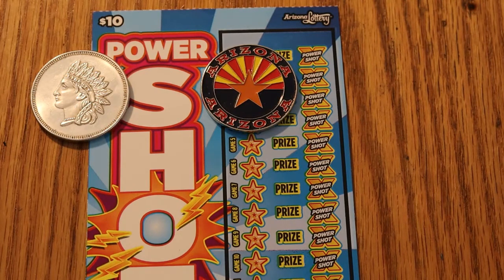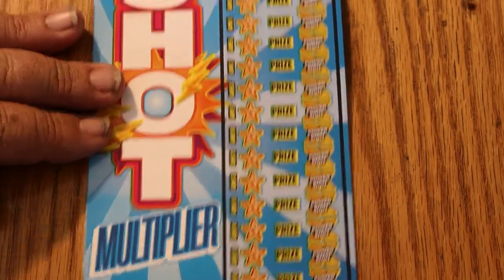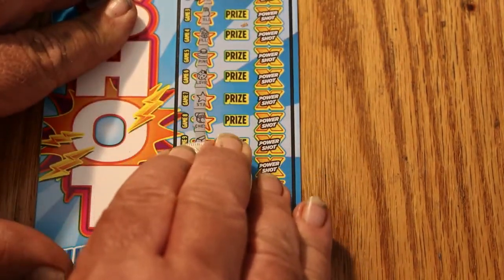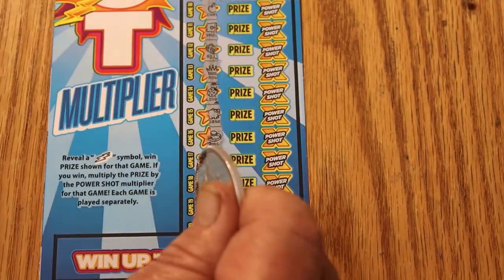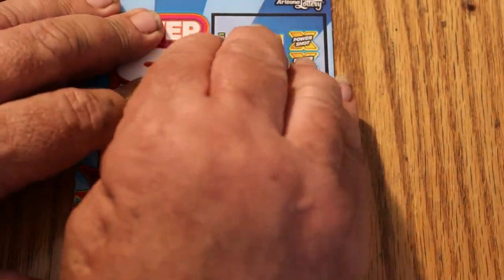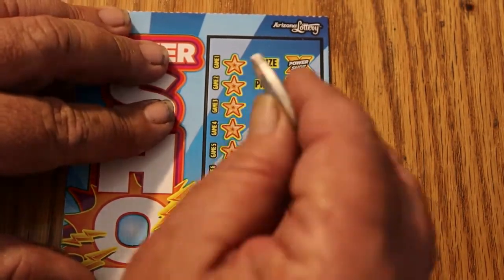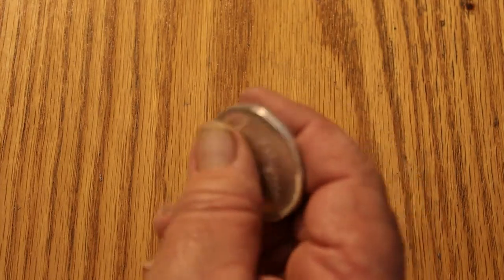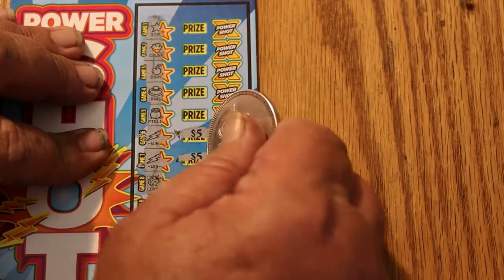TEN $10 POWERSHOT Scratchers 😎